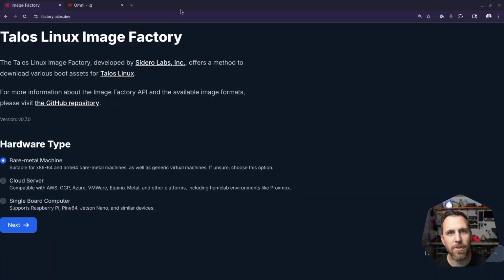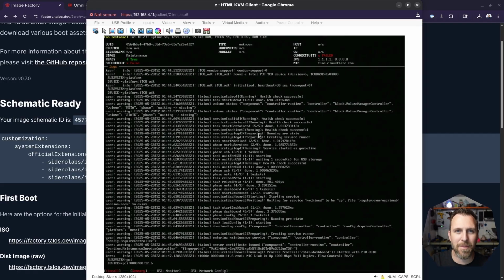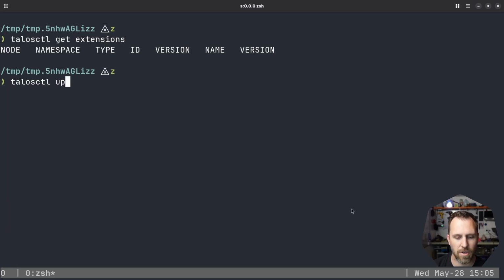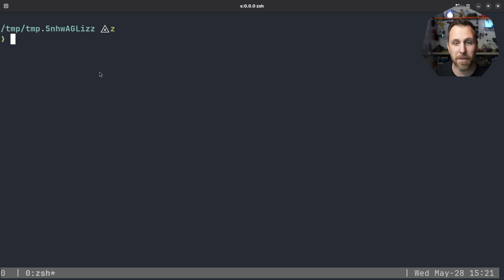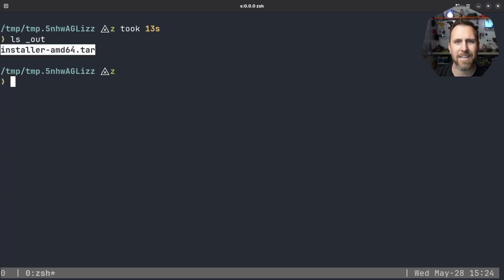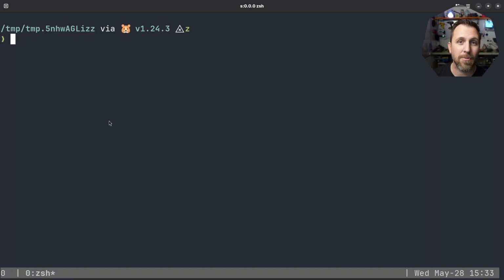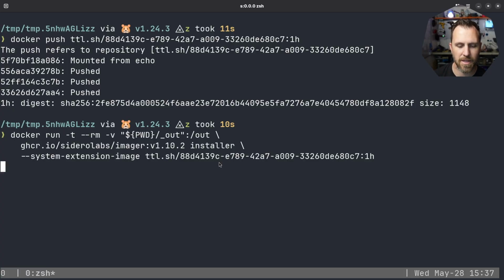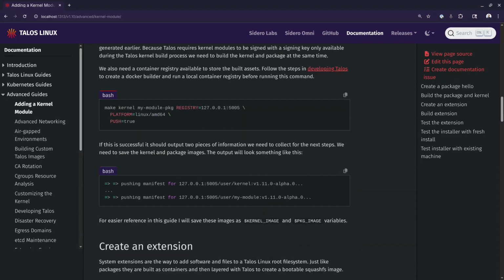Use and Create Talos Linux System Extensions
Use and create your own Talos Linux system extensions.

00:00 Intro
00:49 Download Talos Linux
3:30 Boot machine / Install Talos Linux
6:37 Upgrade node to use image / Enable the System Extensions
8:24 Create cluster in Omni
10:23 Create your own extension
12:54 Build Talos installer image
16:25 Install and configure extension running a service
21:21 Configure service config
23:05 Kernel modules

Rather read the article?